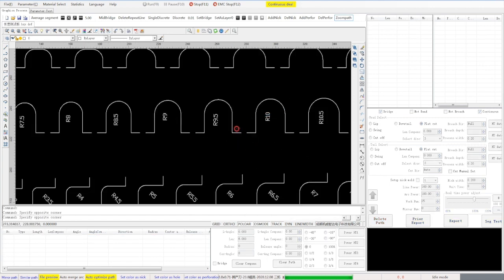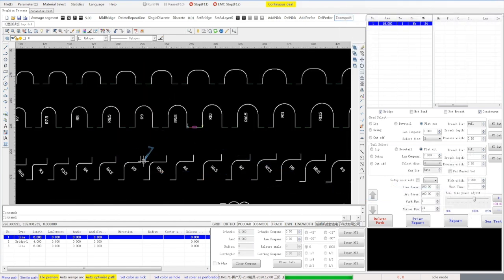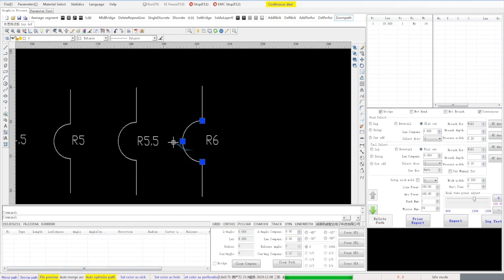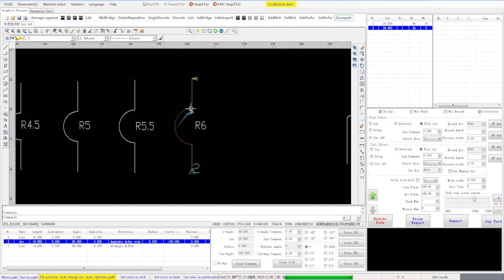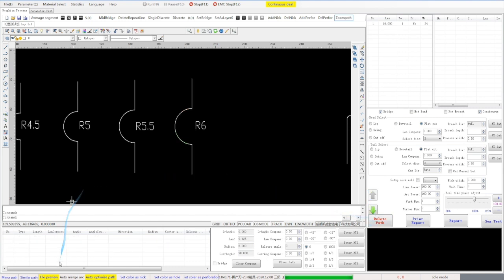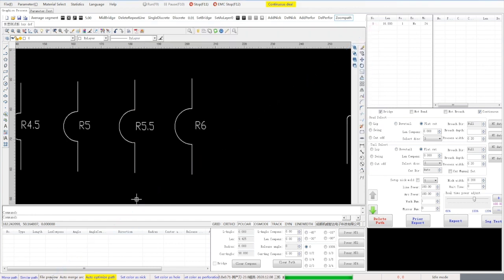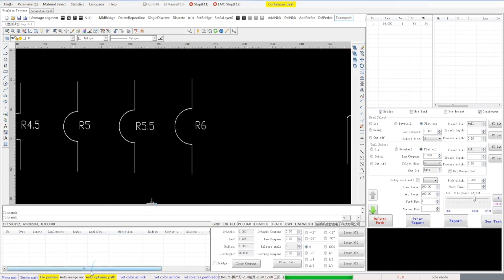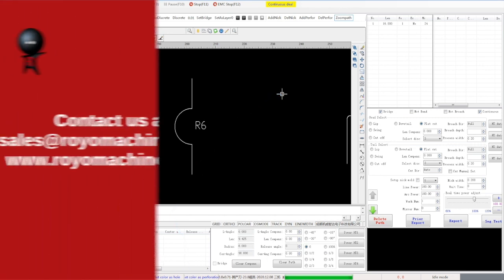Operation Instructions: 3. Basic Knowledge of the Software | CNC Steel Rule Bender RZY-320B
1. Brief Introduction of 2 UI
2. Basic Operation of the Software
3. Before Usage
4. Functions of Left Down Corner

CNC Steel Rule Bender 2023 Royo Machinery RZY-320B - Features:  Air requirements: 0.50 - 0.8Mpa, Min. Cut Length: 2mm, Power: 220V 60Hz, Rule height: 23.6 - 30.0mm, Rule thickness: 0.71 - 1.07 mm, Weight: 480 kg, Working area: 1810 x 730 x 1400mm (WxDxH).

Dobladora de Troqueles CNC 2023 Royo Machinery RZY-320B - Características:  Aire Requerido: 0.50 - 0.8Mpa, Altura de la cuchilla: 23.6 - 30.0mm, Area de trabajo: 1810 x 730 x 1400mm (AxLxA), Corte mínimo: 2mm, Espesor de la cuchilla: 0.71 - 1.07 mm, Peso: 480 kg, Potencia: 220V 60Hz.